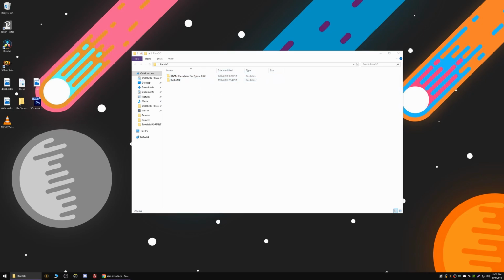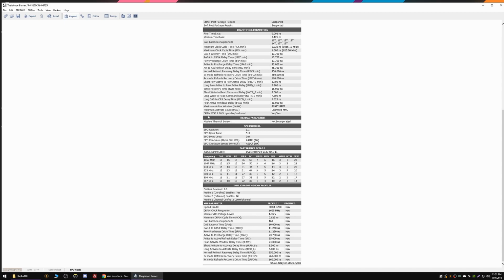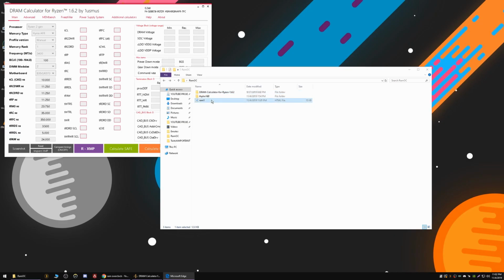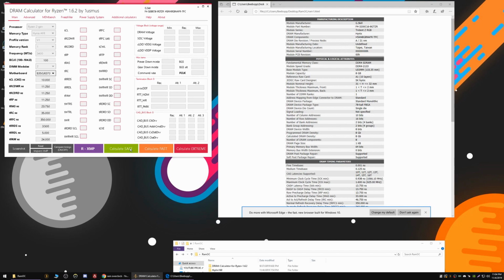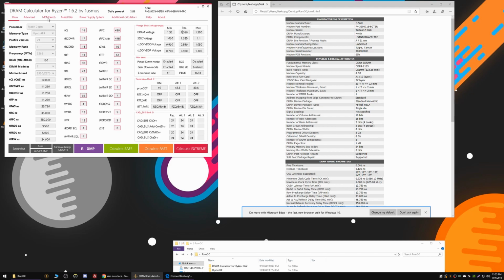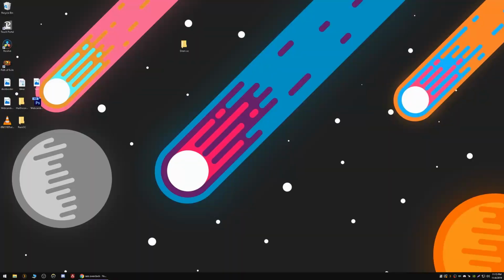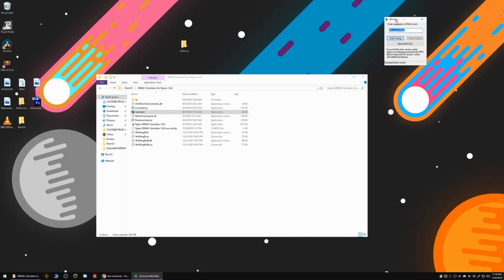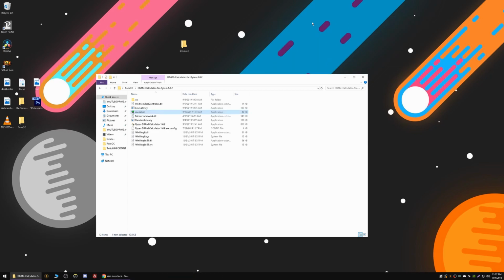RYZEN Ram & Timing Overclock Guide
Increase your FPS by Overclocking your ram and tightening up your timings!